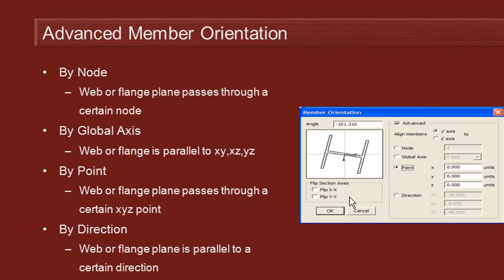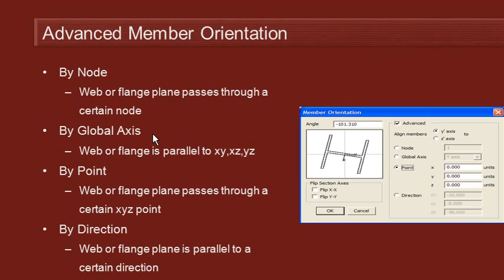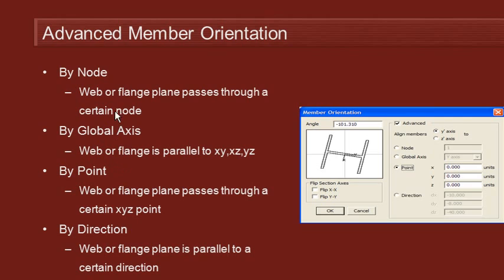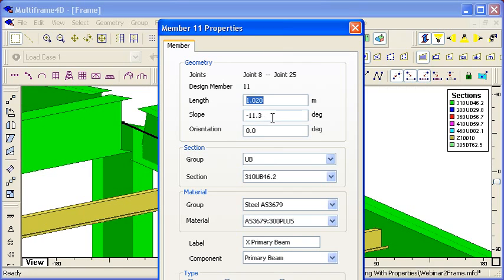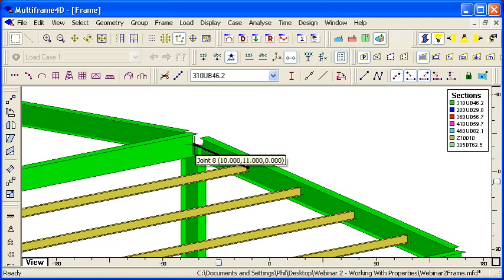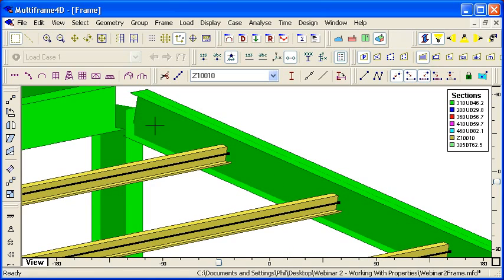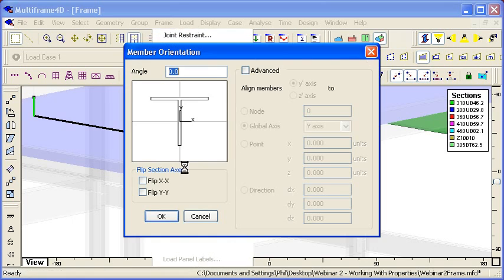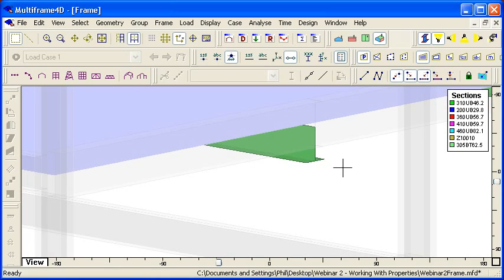MAXSURF Multiframe - Member Orientation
This video highlights the advanced techniques for member orientation in Multiframe.